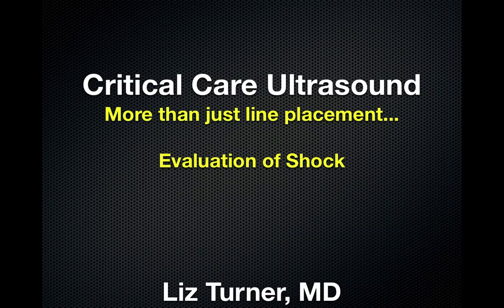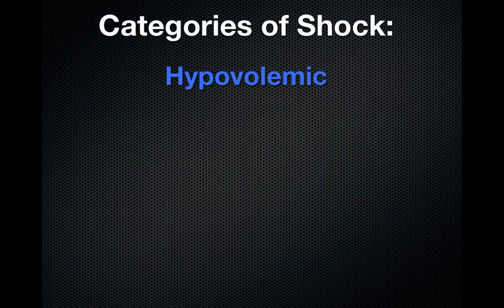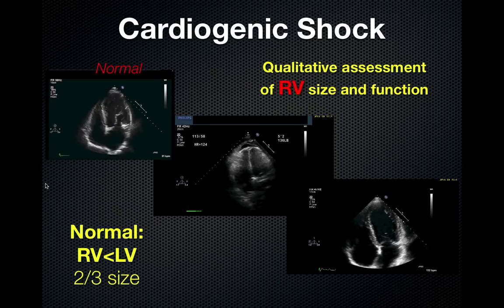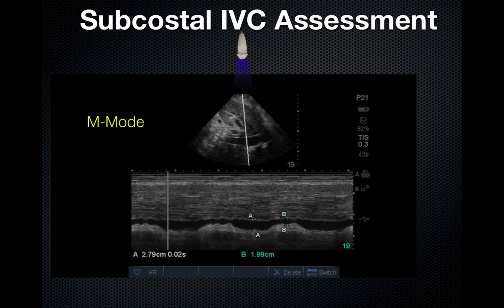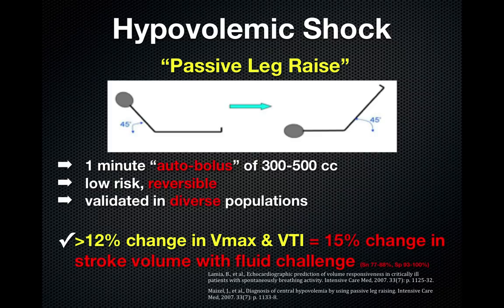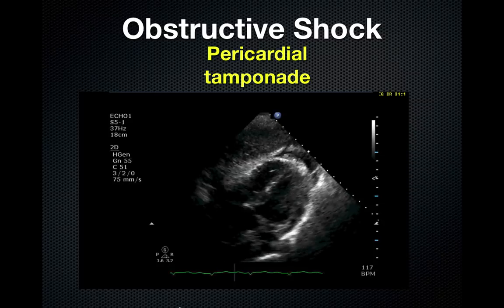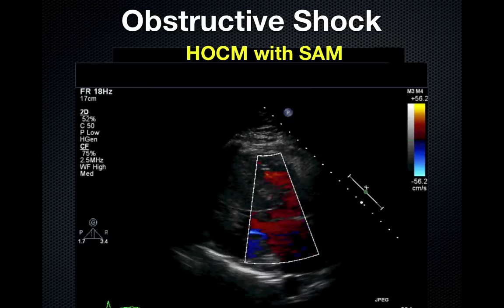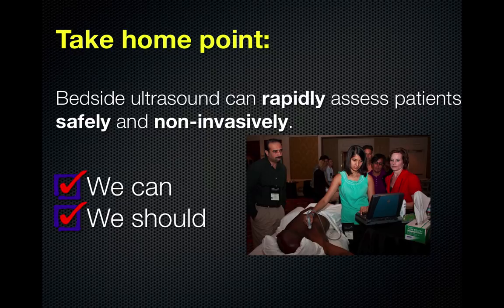RUSH: Rapid Ultrasound in Shock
Description of the RUSH exam protocol